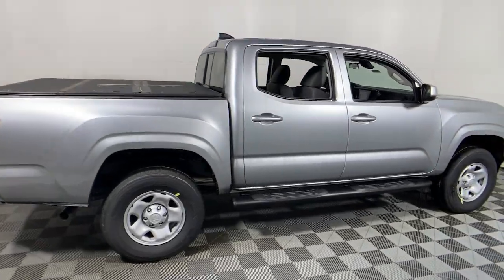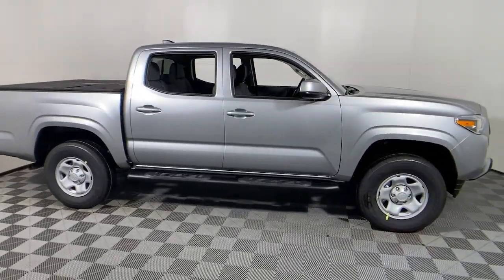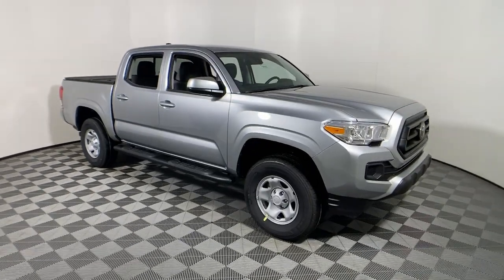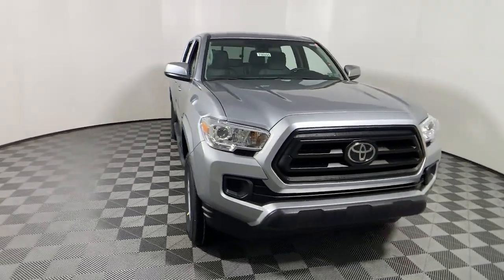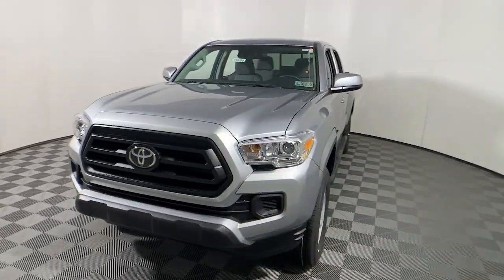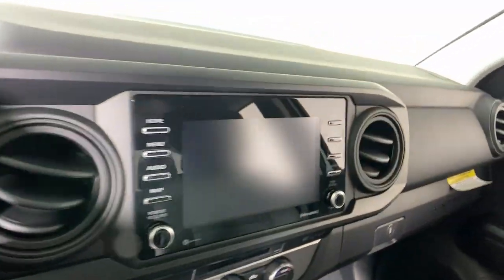2023 Toyota Tacoma Easton, Allentown, Bethlehem, Phillipsburg and Stroudsburg PA T56963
Silver New 2023 Toyota Tacoma SR available in Easton, Pennsylvania at Koch Toyota. Servicing the Allentown, Bethlehem, Phillipsburg and Stroudsburg PA area.

Koch Toyota
3816 Hecktown Rd

Silver 2023 Toyota Tacoma SR V6 4WD 6-Speed Automatic 3.5L V6 PDI DOHC 24V LEV3-ULEV70 278hp 4WD.brbrRecent Arrival!
Axle Ratio: 3.91,16 Styled Steel Wheels,Front Seats,Fabric Seat Trim,Radio: Audio,Tonneau Cover,All Weather Floor Liner & Door Sill Protector (TMS),Quick Charge Cable (PPO) (TMS),Bed Light (TMS),Door Edge Guard (TMS),Exhaust Tip (TMS),Predator Tube Steps (TMS),6 Speakers,Air Conditioning,Electronic Stability Control,Front Bucket Seats,Front Center Armrest,Tachometer,ABS brakes,Anti-whiplash front head restraints,Automatic temperature control,Brake assist,Bumpers: body-color,Driver door bin,Dual front impact airbags,Dual front side impact airbags,Front anti-roll bar,Front dual zone A/C,Front reading lights,Front wheel independent suspension,Illuminated entry,Knee airbag,Low tire pressure warning,Occupant sensing airbag,Outside temperature display,Overhead airbag,Overhead console,Passenger door bin,Power door mirrors,Power steering,Power windows,Rear step bumper,Speed control,Speed-sensing steering,Split folding rear seat,Steering wheel mounted audio controls,Telescoping steering wheel,Tilt steering wheel,Traction control,Variably intermittent wipers,Front beverage holders,AM/FM radio: SiriusXM,Exterior Parking Camera Rear,Auto High-beam Headlights,Apple CarPlay/Android Auto,Emergency communication system: Safety Connect (1-year trial)